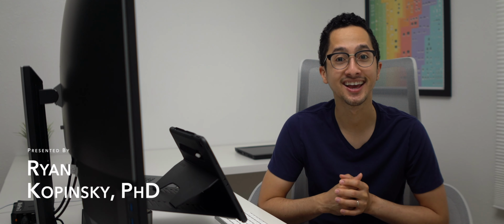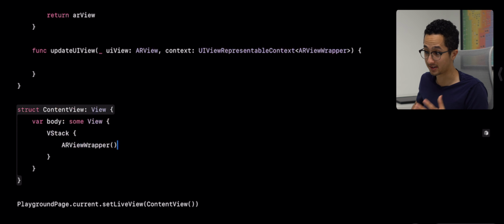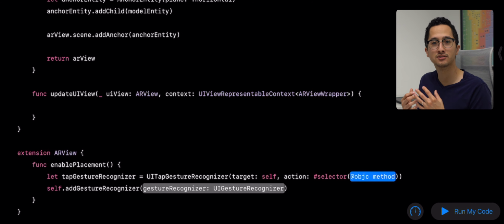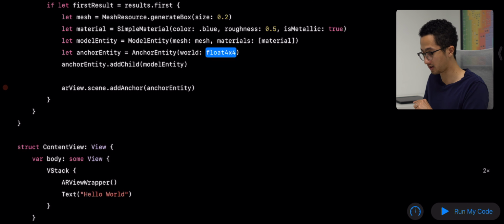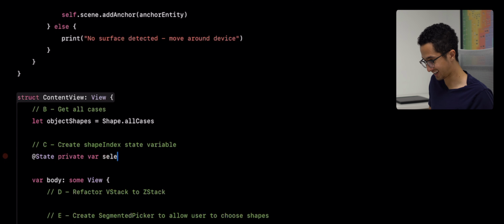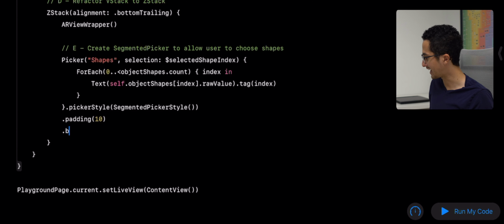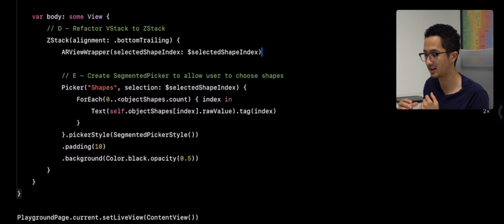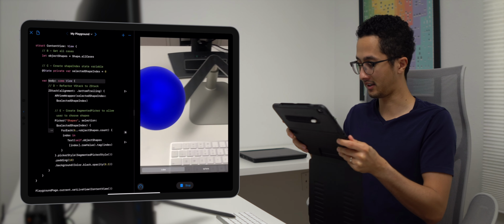Create a SwiftUI + RealityKit App Using Only an iPad // Coding on iPad Pro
Ever wonder if Xcode is available on iPad? Well, not yet ;) But in this video, I show you step by step how to create a SwiftUI + RealityKit app in Swift Playgrounds using only an iPad Pro. I really hope this video inspires you to use an iPad for your next programming project!

Like = This Video Was Helpful
Comment = Questions and Suggestions

Table of Contents:
0:57 - Step 1: Create a SwiftUI View
2:16 - Step 2: Use RealityKit with SwiftUI
6:12 - Step 3: Place AR Objects in Space
19:49 - Step 4: Use a Coordinator